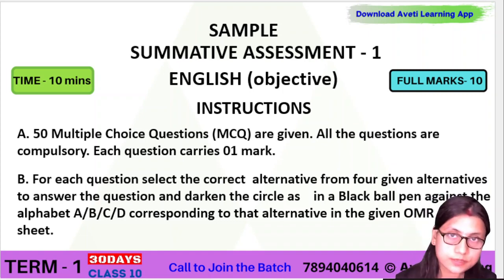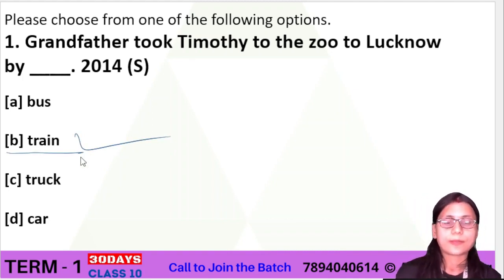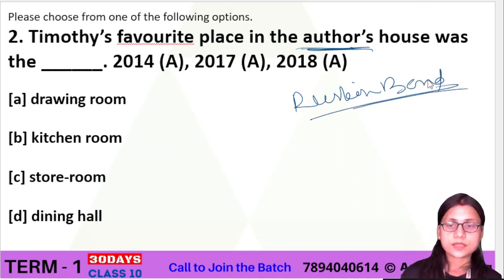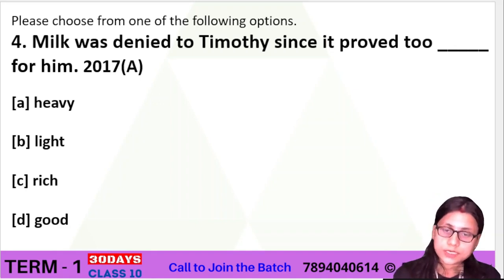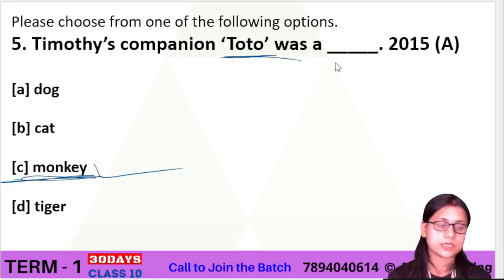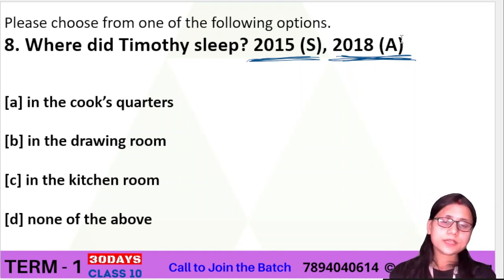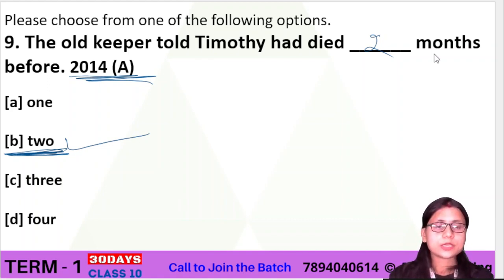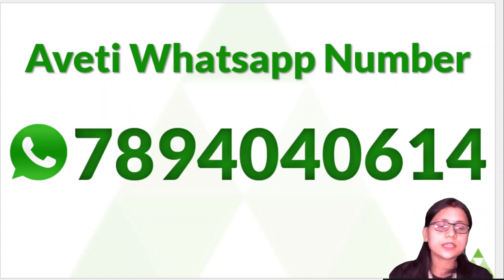SA- 1 Exam Class 10 English Previous Year Questions Discussion Session -4 | Aveti Learning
SA- 1 Engliash Previous Year Questions discussion |
MCQ questions Discussion